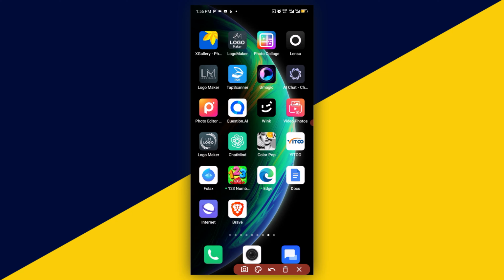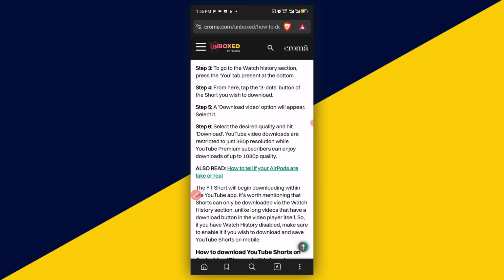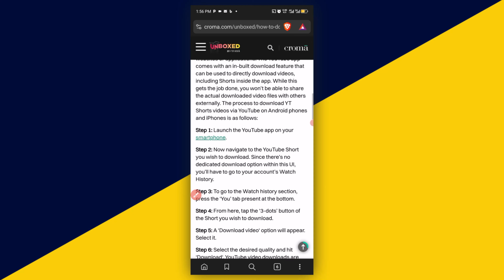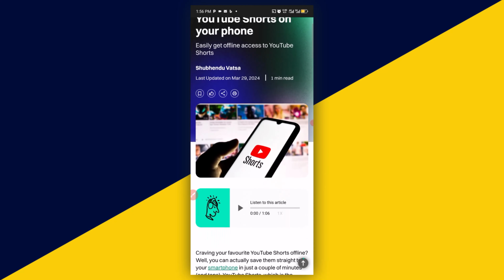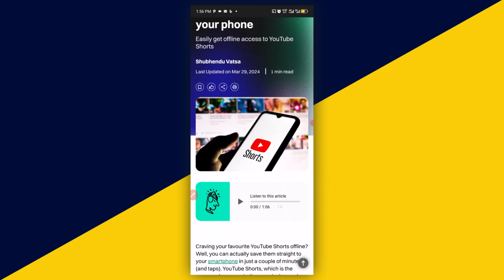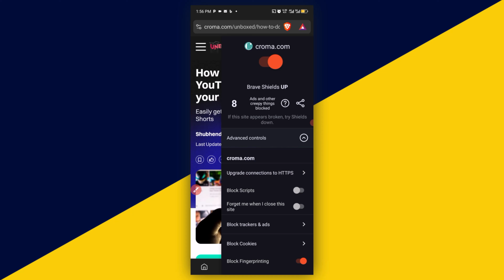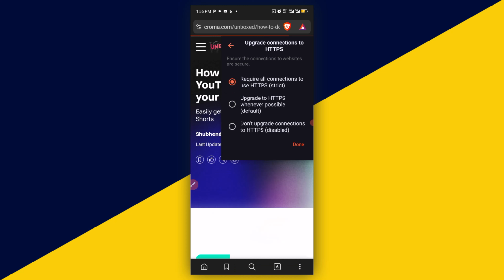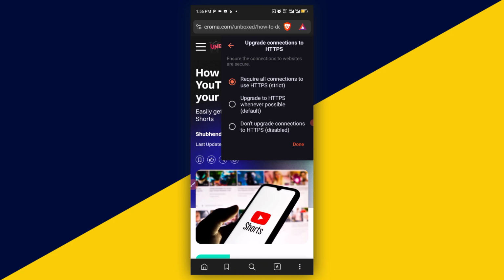Best Brave Browser Settings for Secure Browsing – Protect Your Privacy!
Hey Brave browser fans! 🦁 In this video, we're diving into the best settings to enhance your security and protect your privacy while browsing with Brave. From blocking trackers to securing your online activities, these tips will help you make the most of Brave's built-in privacy features.

🔐 What's Inside:
- Shields Up: Learn how to use Brave's Shields to block trackers, ads, and third-party cookies. Discover how this feature enhances your privacy while browsing.
- Configuring Security Settings: Step-by-step guide to setting up HTTPS Everywhere, blocking scripts, and managing site permissions.
- Private Browsing Mode: Understand the benefits of using Brave's private browsing mode and how it keeps your data secure.
- Advanced Privacy Features: Explore additional settings like fingerprinting protection, WebRTC IP handling, and controlling cookie settings.
- Syncing Securely: How to sync your bookmarks and settings across devices while maintaining your privacy.

🎯 Join the Discussion:
Got more privacy tips or questions? Drop them in the comments below!